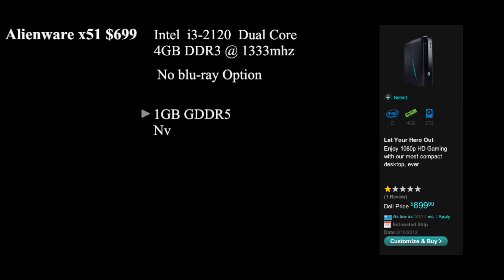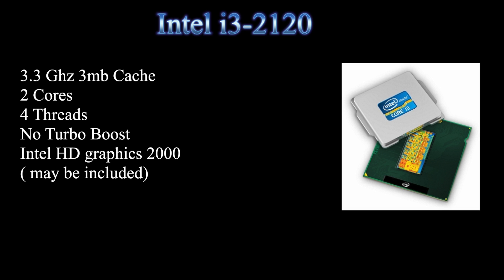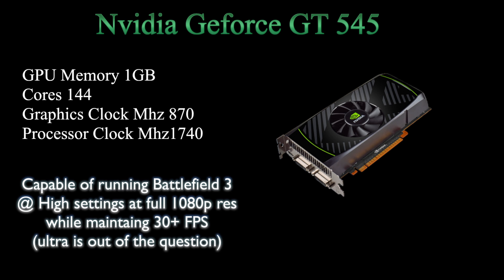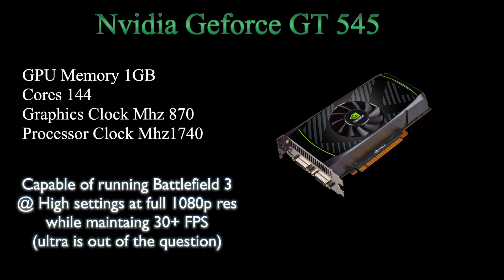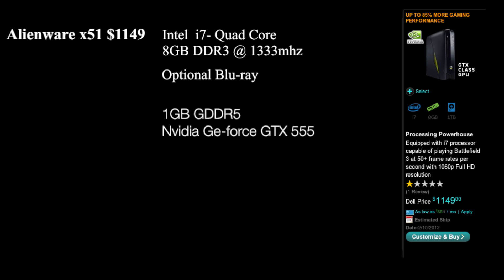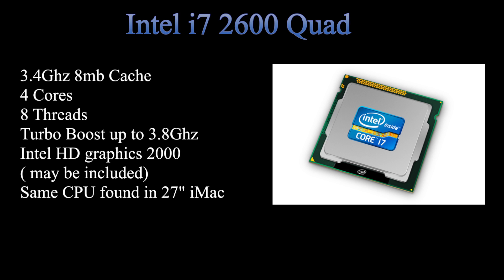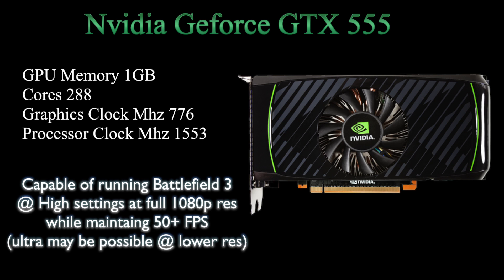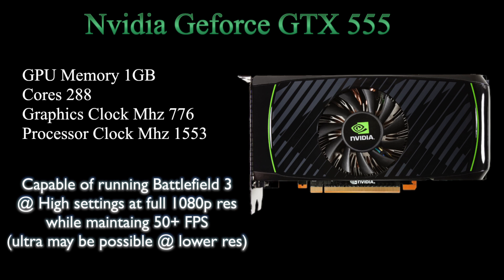Alienware X51 "Lets talk Specs"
In this video I'll be discussing the base model and the high end model covering both processors and video cards in as much detail as i can. A full review of the x51 will be made once i get the system delivered in mid feb.